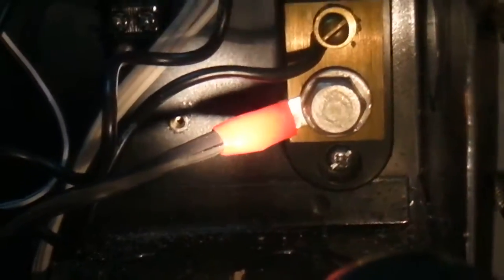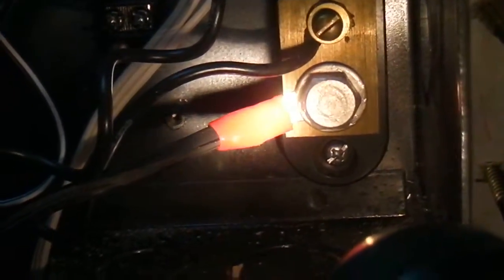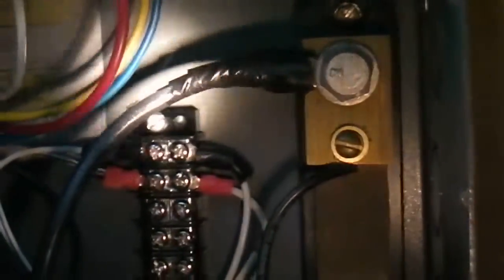Wired Solar Panel Positive Wire Through Shunt for Amp Meter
I wired the Solar panel positive lead wire into a 80 amp shunt so the Amp meter will have a shunt to take readings off of. With out a shunt most amp meters will melt. You must use a shunt or damage to your meter will occur or worse.